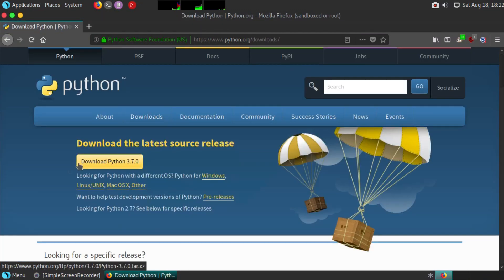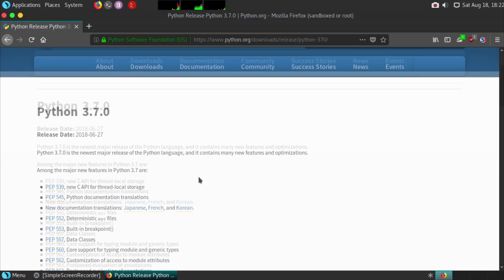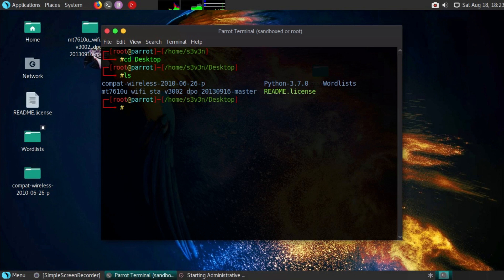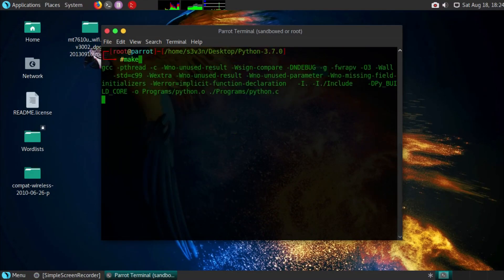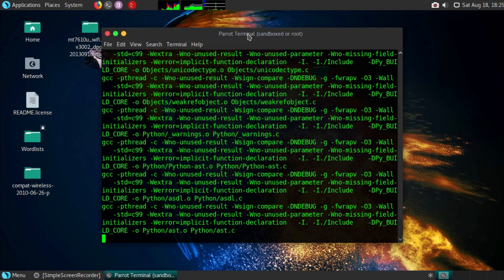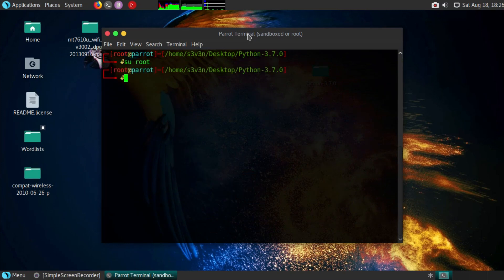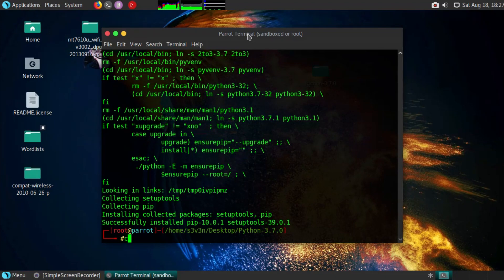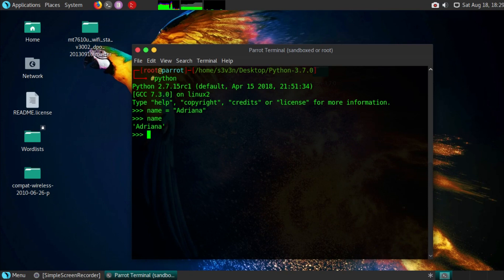How To Install Python On Parrot Security OS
Hello everyone.

S3V3N Back again with another video, today I will show you how to download and install Python on Parrot Security OS in 2018.